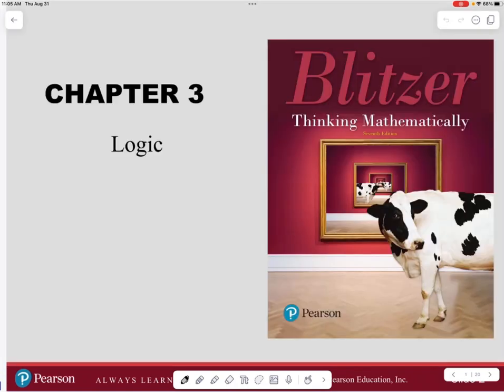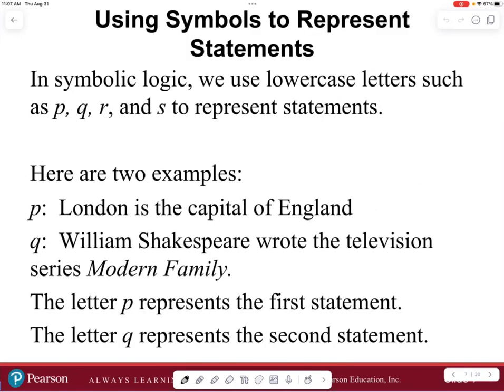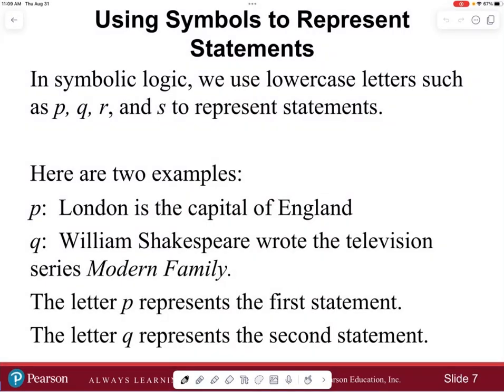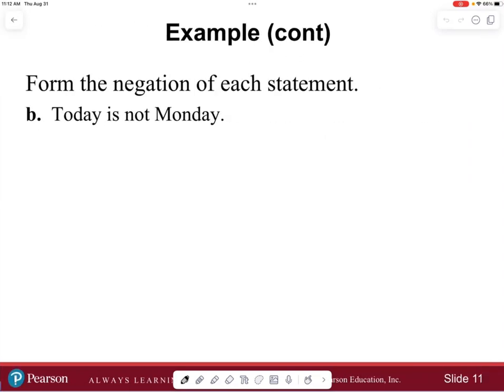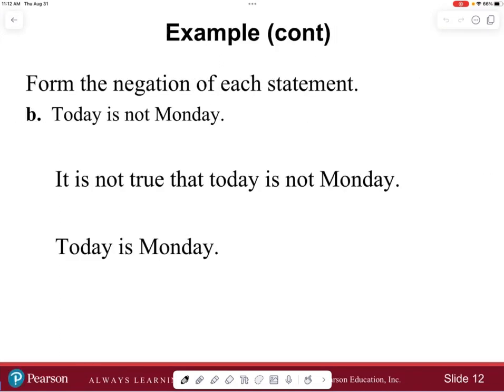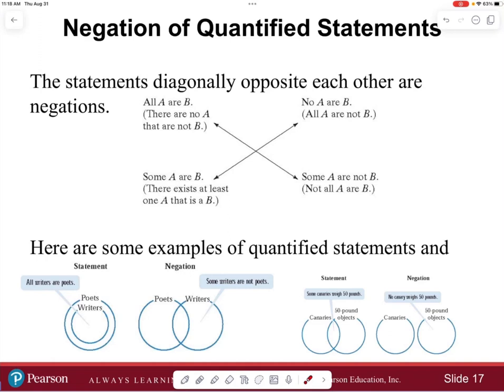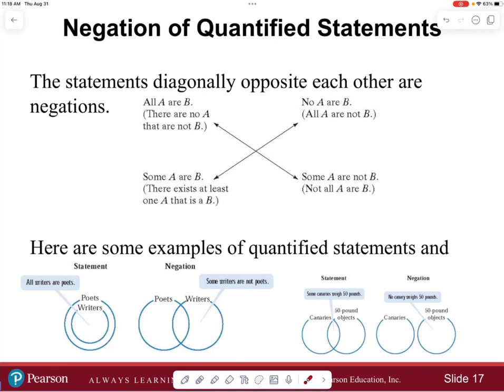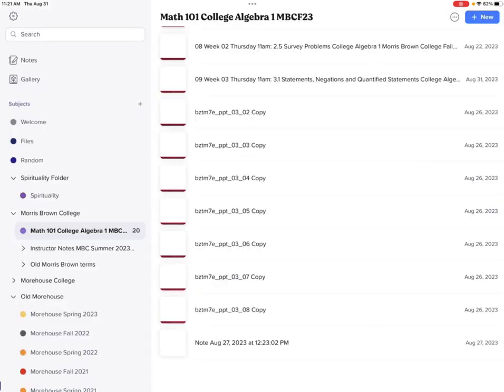3.1 Statements, Negations & Quantified Statements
Description:

Greetings Scholars,

Here we have our ninth full lecture for College Algebra 1 Morris Brown College Fall 2023.

From one beautiful mind to another,

Peace.